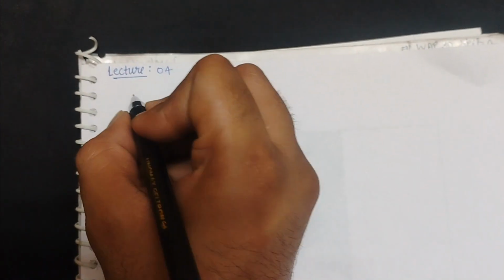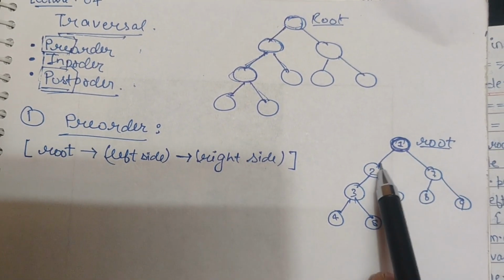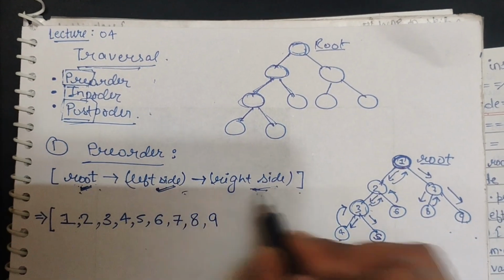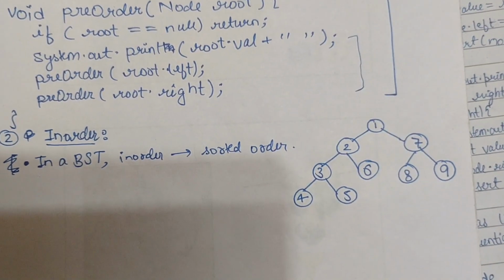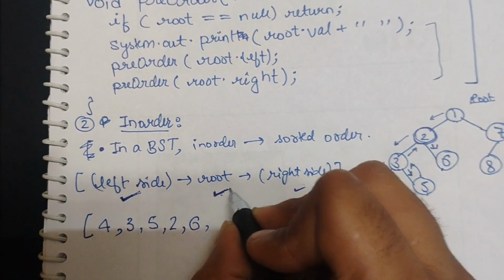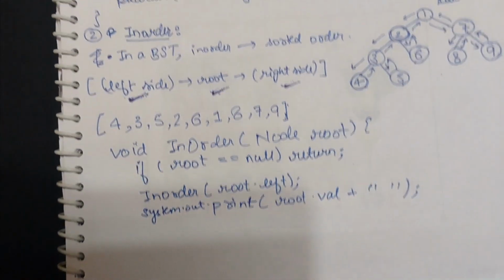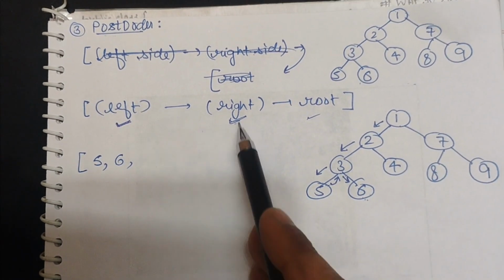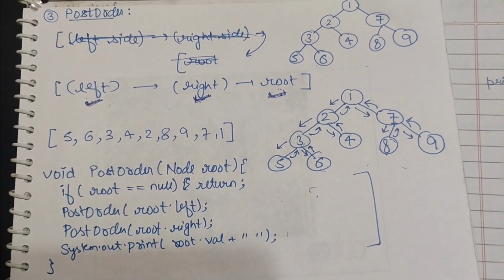🔄 Tree Traversals Explained: Preorder, Inorder, & Postorder | lecture 04 | Tree Playlist| DSA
​🔄 Tree Traversals Explained: Preorder, Inorder, & Postorder!

​Visiting every node in a tree isn't as simple as looping through an array. To master trees, you must understand Depth-First Search (DFS) traversals.

​In this video, we are breaking down Preorder, Inorder, and Postorder traversals. We will look at the core logic behind each method, trace them step-by-step using a visual tree, and look at the recursive pattern that makes them incredibly easy to code!

​📌 What You'll Learn in This Video:

​🟢 Preorder Traversal (Root ➡️ Left ➡️ Right): How it works and when to use it (like copying a tree).

​🟡 Inorder Traversal (Left ➡️ Root ➡️ Right): Why this gives you sorted order in a Binary Search Tree!

​🔵 Postorder Traversal (Left ➡️ Right ➡️ Root): Perfect for deleting trees or calculating bottom-up metrics.

​🧠 The "Trick" to Tracing Traversals: A simple visual shortcut to find all three paths instantly without getting lost in recursion.